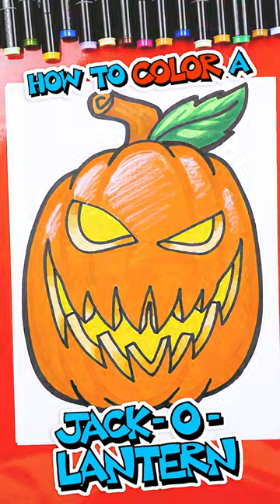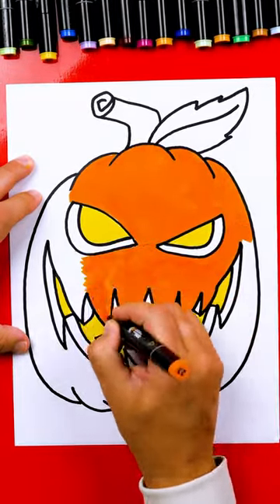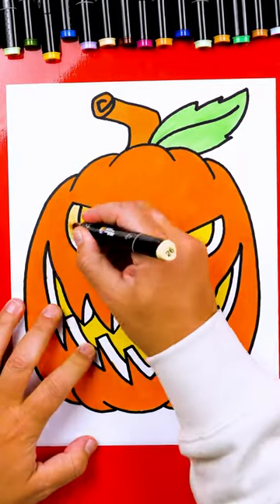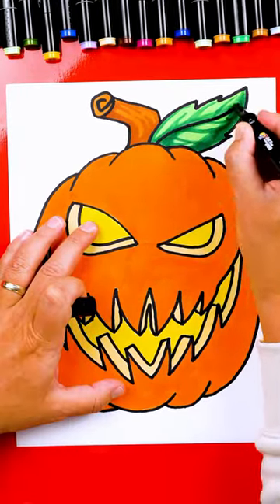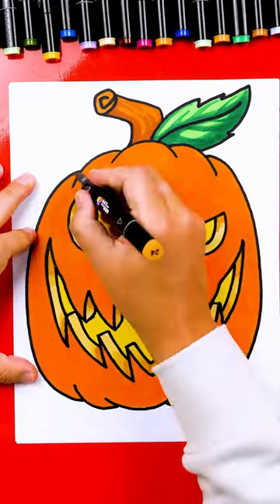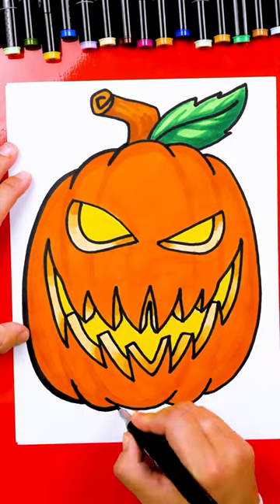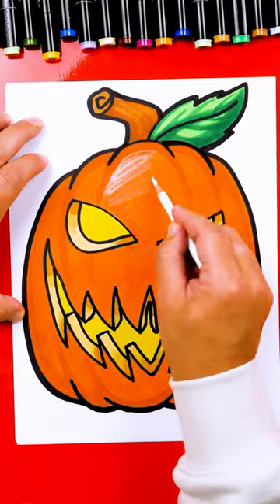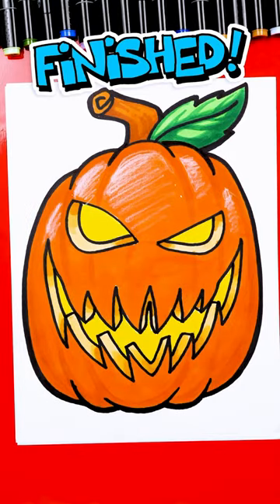How to color a Jack-o-lantern 🎃